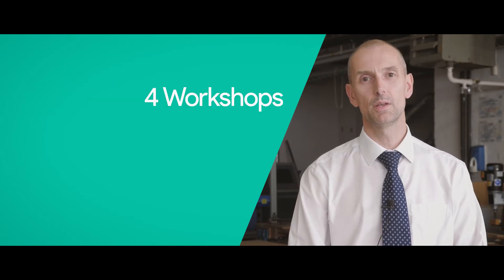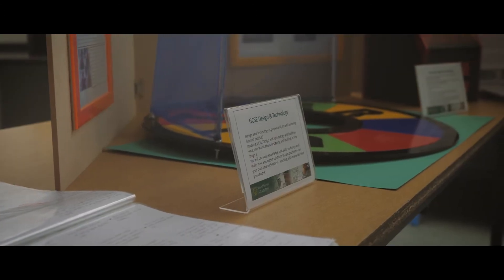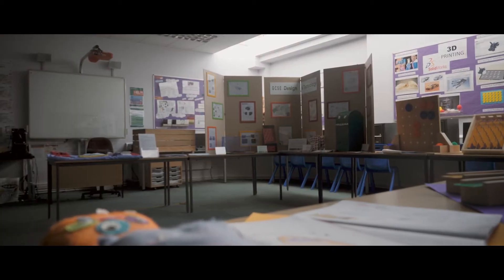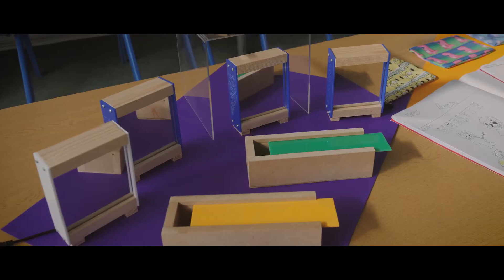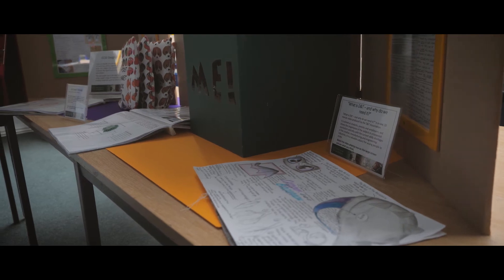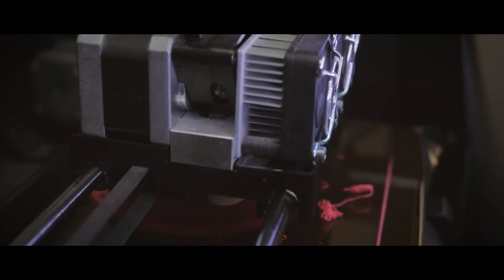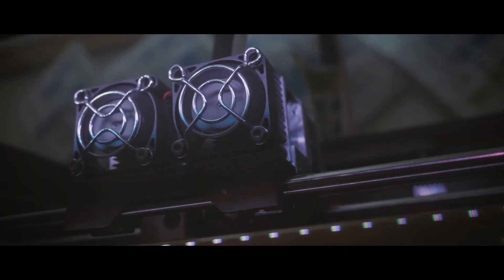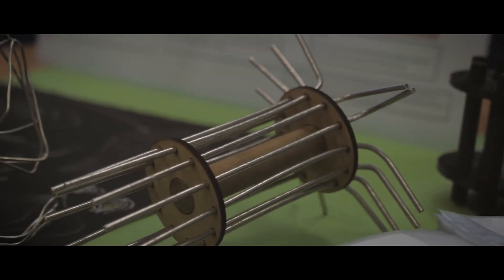The Design & Technology Department